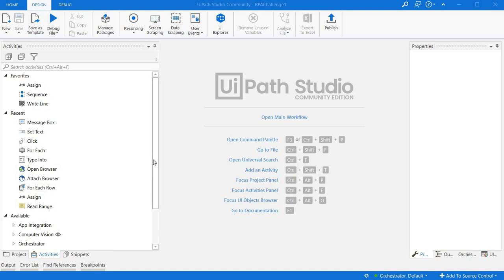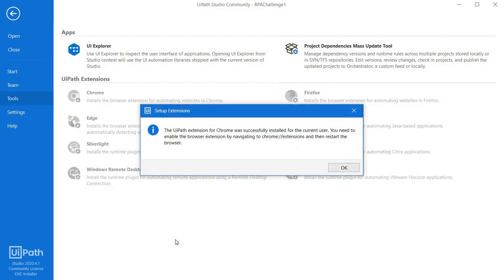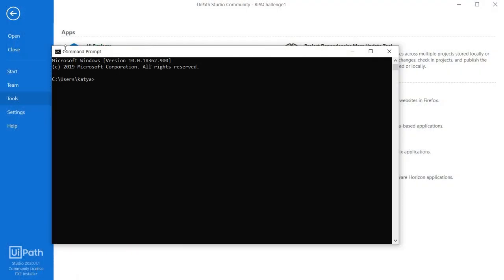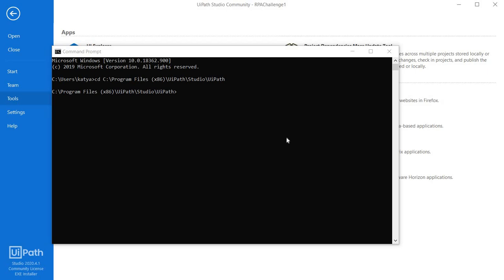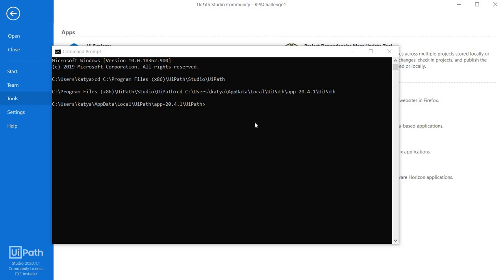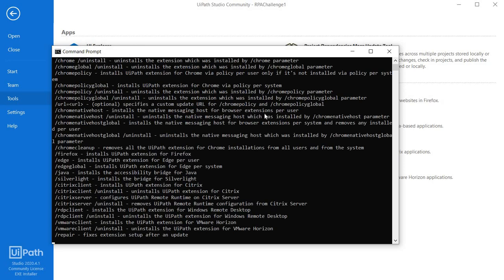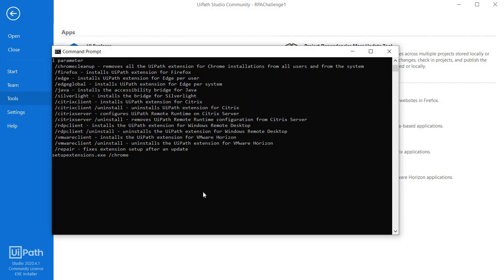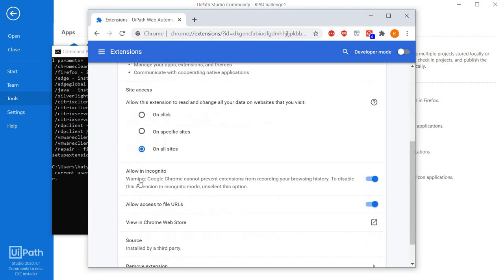How to install UiPath extensions in Studio and Command Prompt | Chrome Java UiPath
How to install Chrome Java and other UiPath extensions via Studio and using cmd (command prompt).